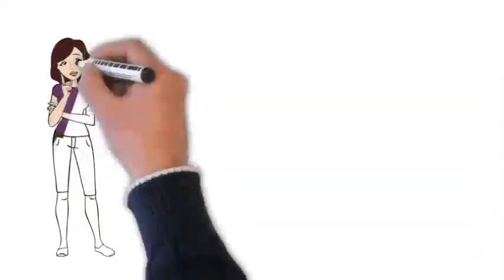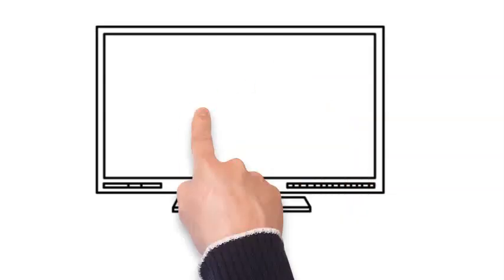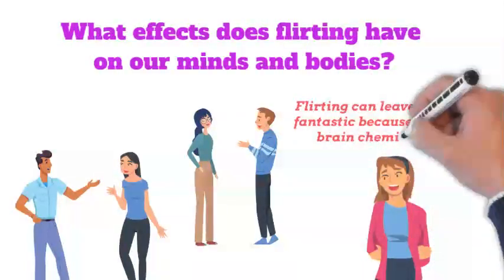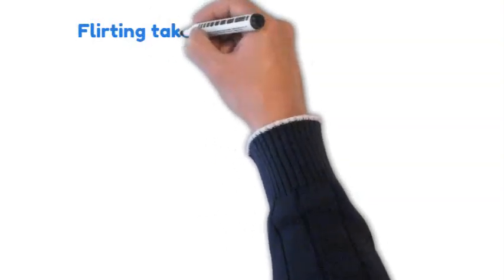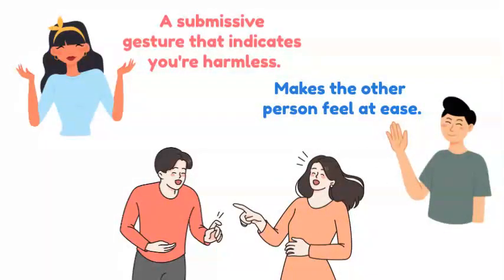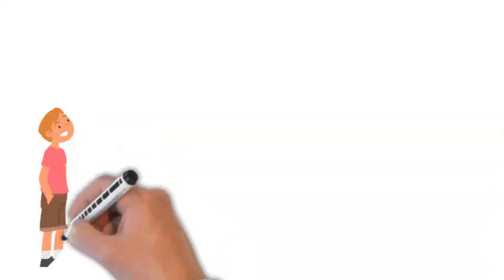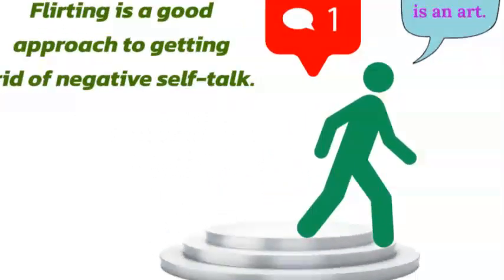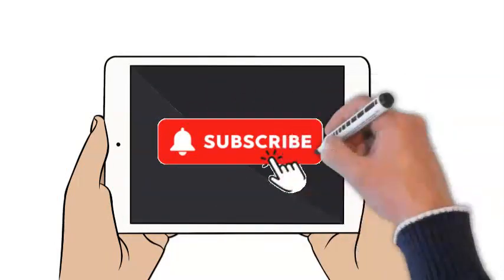What Happens To Your Brain When Flirting With The Opposite Sex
The skill to flirt is not something that everyone has, nor is it something that everyone does well, however, if you can flirt well, your body goes through a lot of changes. Here are some examples of what's going on underneath the surface when you're perfecting your best hair-flip-smile combination, including hormone changes, neurotransmitter activity, metabolic changes, and more.

You indeed weren't an A-plus flirter when you first tested it, and you might still believe that it's not your strong suit, but over time, many people have mastered the skills required to do it well. One of the key social-emotional skills is flirting. Like lying, it is a component of social-emotional intelligence. Being sociable and appealing in the world requires having this skill.

More latest media examples, such as love movies and sentimental stories of soul mates, might occasionally be hard to acknowledge, especially if Cupid's arrows don't hit you all that hard. However, if you've ever been in love, you know that exaggerations about love aren't completely off the mark. Love is sometimes described as something you simply need to be able to recognize whenever it happens.

What effects does flirting have on our minds and bodies? Consider how you feel when you flirt, regardless of your intention. Being flirted with or flirting back is enjoyable. As we become older, there are fewer and fewer opportunities for engaging in lighthearted interactions with others and ultimately flirting is among the few opportunities we have left. Being flirted with also gives you a great boost in self-confidence. Flirting can leave you feeling fantastic because of how your brain chemistry works.

What are the unseen effects of flirting?

Did you know that your dopamine levels increase when you flirt? Your heart starts to beat faster because of the norepinephrine released in your body and your brain is flooded with serotonin, the major hormone that controls happiness, well-being, and mood. Sometimes your body might also tense up when you’re not used to flirting but once you get the hang of it, the brain switches into attraction mode when the natural fear has vanished.

Dopamine, a feel-good hormone, is created in both men and women, and the body starts to communicate with your flirting partner non-verbally. Men's vasopressin and women's oxytocin are two more hormones that influence attraction. Vasopressin sort of "moves it into his body more," whereas oxytocin has to do with women "creating trust." These hormones let the initial physical attraction develop into something more meaningful.

Brain Space exists to bring mental health awareness and well-being to the masses. The self-improvement and self-care healthy lifestyle mindset is what will help alleviate mental illness and mental disorders by focusing on how to improve mental health overall. Mindfulness on mental wellness is our passion. Welcome to Brain Space.